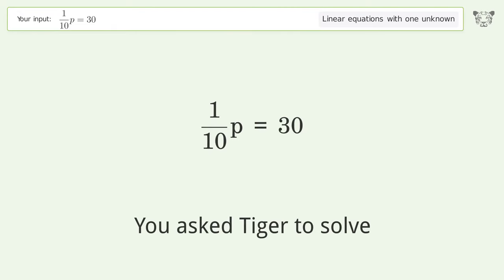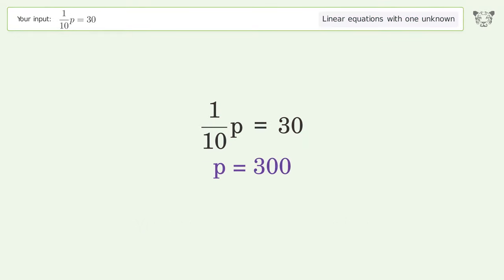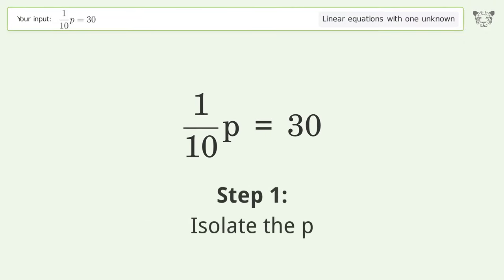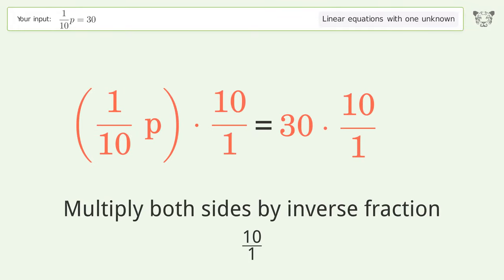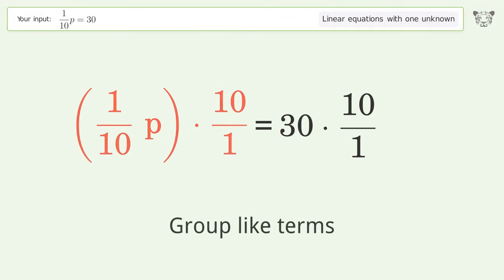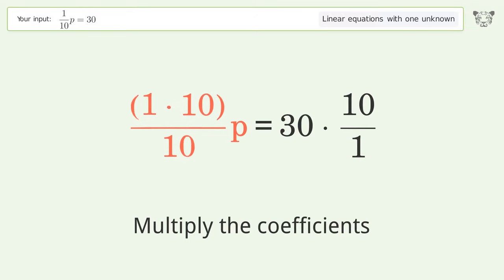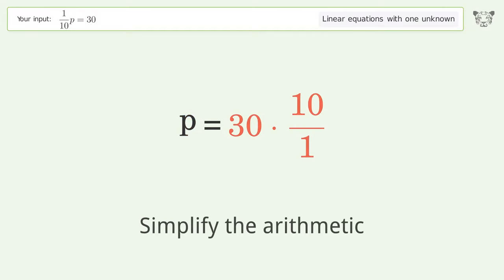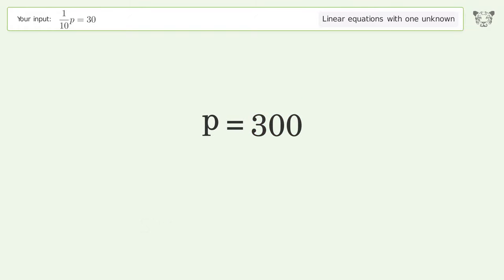Linear equation with one unknown: Solve 1/10p=30 step-by-step solution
Solving 1/10p=30 using the linear equation with one unknown solver

for a step-by-step and more tips and tricks for dealing with linear equations with one unknown.